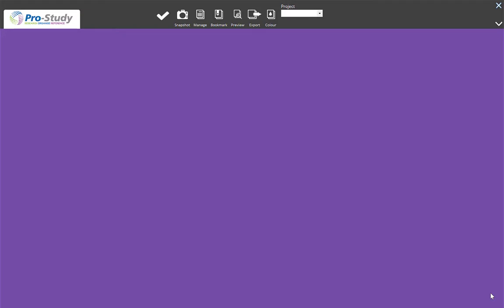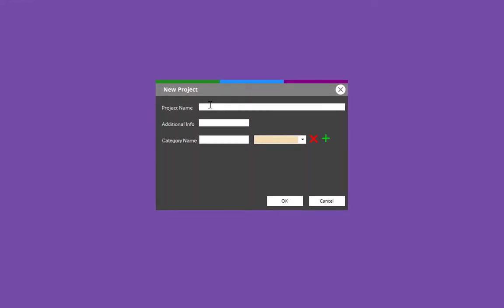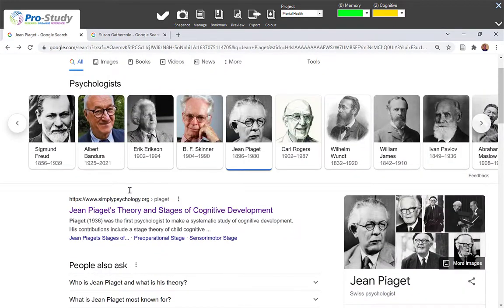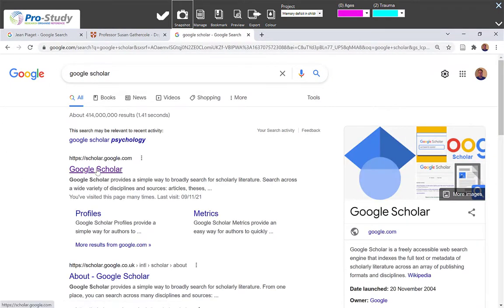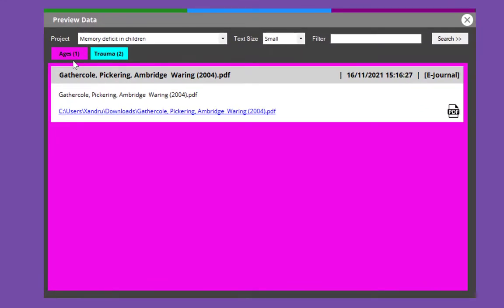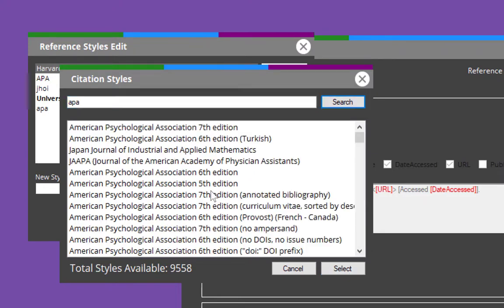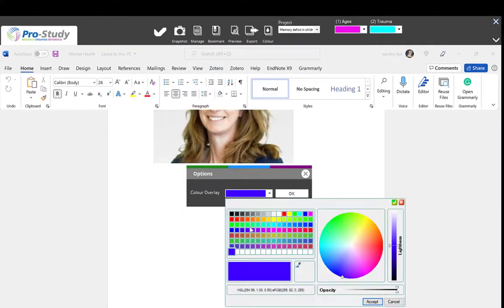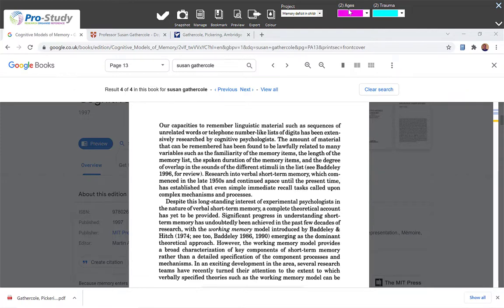Pro-Study Quick Windows 14 Minute Tutorial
Pro-Study is the essential, innovative study tool that collects and organises your research, text, graphs and images in a single click and stores it all in a dedicated database that is easily accessible. It quickly and effortlessly categorises your research topics by grabbing your specifically selected text and images from Websites, PDFs, MS Word and just about anywhere else you can select text and saving it into your personalised colour coded category tabs. If text cannot be selected Pro-Study has an OCR feature that makes inaccessible text accessible, a very useful tool when accessing online books etc. You can also drag and drop whole files into your Pro-Study categories within your projects.

Pro-Study provides quick hyperlinks back to the original sources as well as online cloud space so you are never too far away from your priceless research. It also allows you to export your research as either a whole project or as individual categories into Microsoft Word or your favourite Mindmapping software with all of the referencing done for you in the required style and format. Please use the Quick Start Guide or watch our online videos to find out more about how these exciting features work. This is just the beginning of the support Pro-Study can offer.